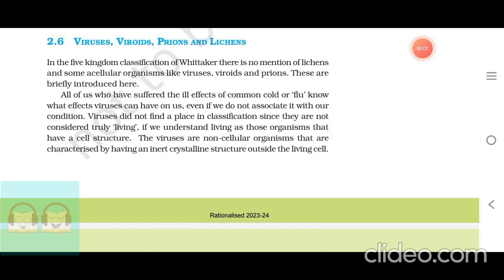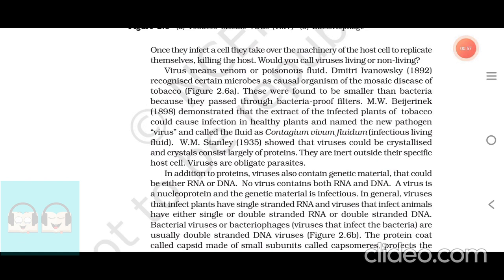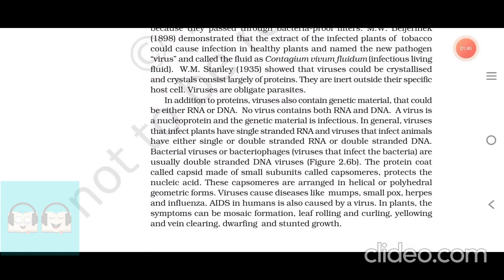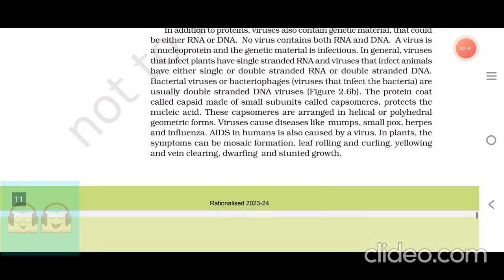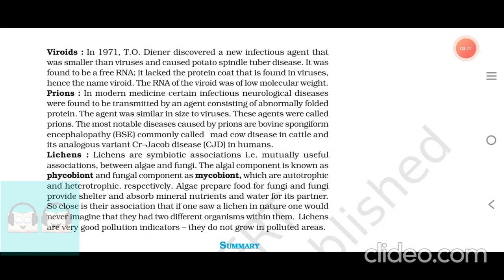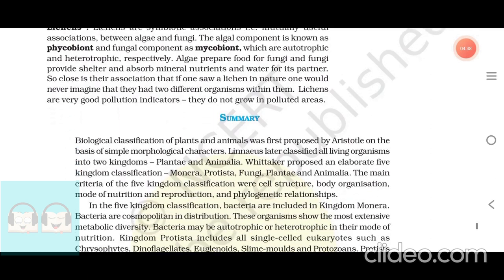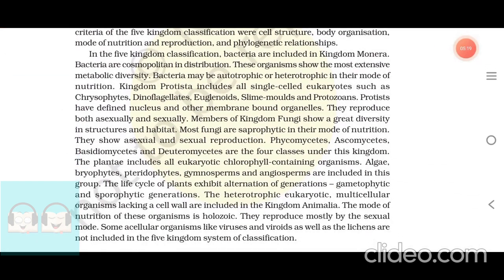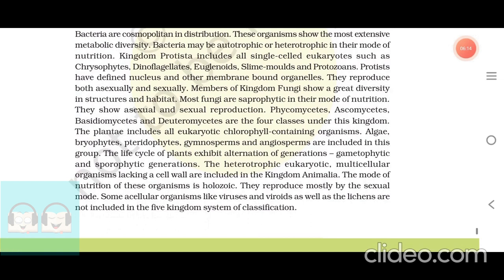NCERT Biology Audiobook Class11 | Unit 1| Chapter 2: Biological classification (2.6)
Video from V.Vaishnavi

Hello everyone, this is a study related channel wherein audiobooks of the subscribers' suggestions shall be uploaded. Any suggestion to improve the channel and on what books to read next is welcomed.

Thank you for visiting this page 🥰
Hope you enjoy a comfortable listening.🙏🤗